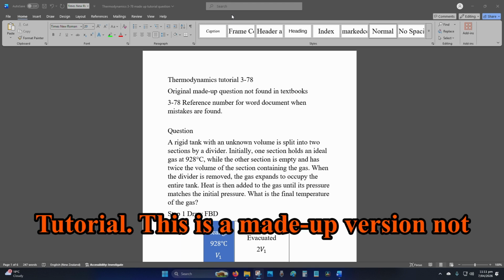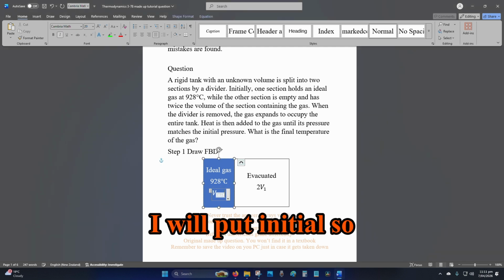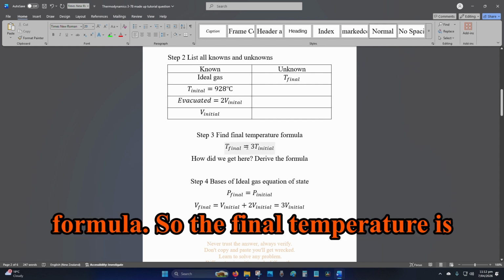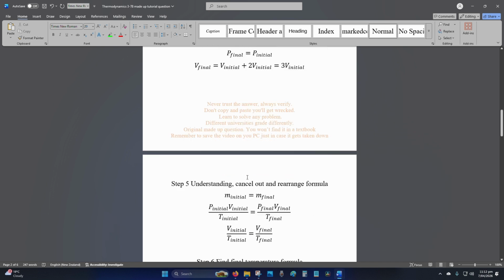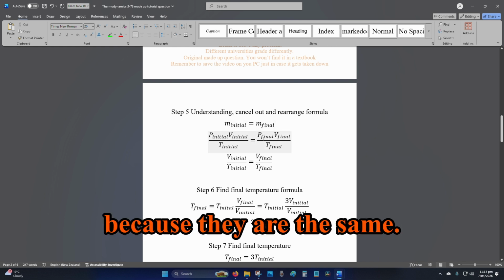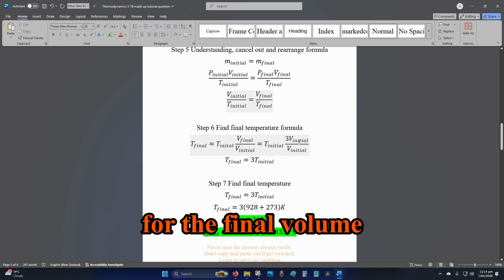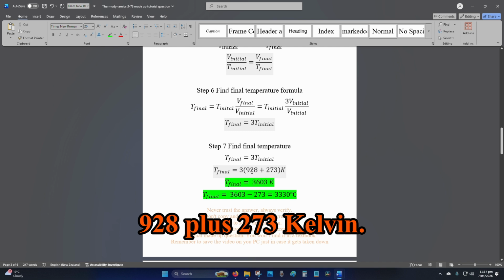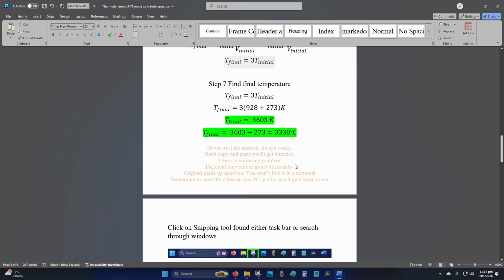Thermodynamics made up question 3-78 A rigid tank with an unknown volume is split into two sections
A rigid tank with an unknown volume is split into two sections by a divider. Initially, one section holds an ideal gas at 928°C, while the other section is empty and has twice the volume of the section containing the gas. When the divider is removed, the gas expands to occupy the entire tank. Heat is then added to the gas until its pressure matches the initial pressure. What is the final temperature of the gas?

3.78 Reference number for word document when mistakes are found

This is a similar question to A rigid tank whose volume is unknown is divided
into two parts by a partition. One side of the tank contains an ideal gas at 927°C. The other side is evacuated and has a volume twice the size of the part containing the gas. The partition is now removed and the gas expands to fill the entire tank. Heat is now transferred to the gas until the pressure equals the initial pressure. Determine the final temperature of the gas.